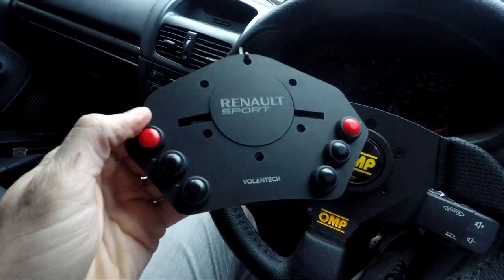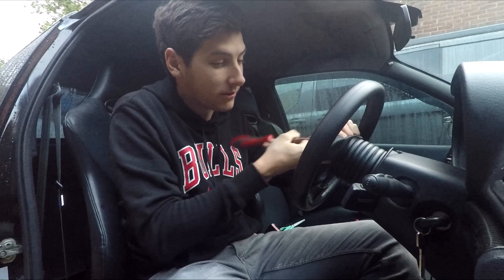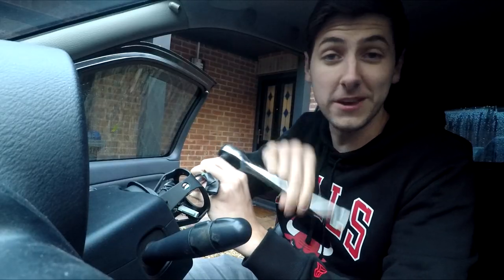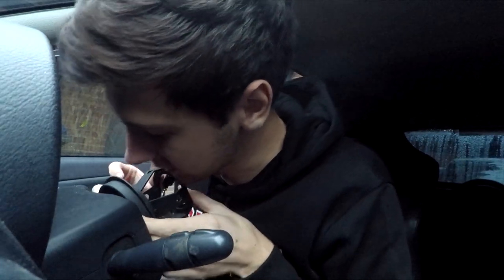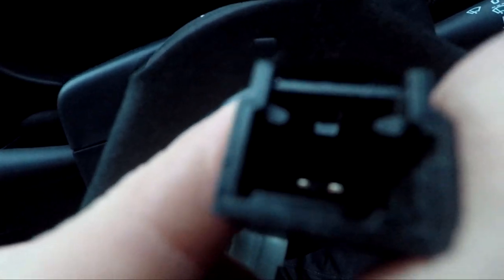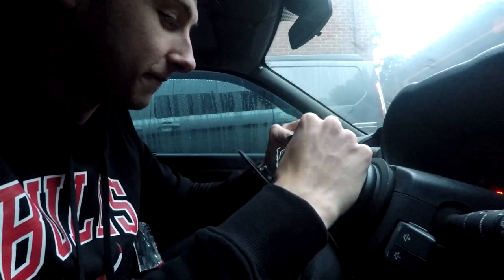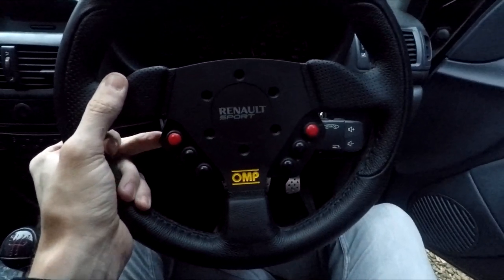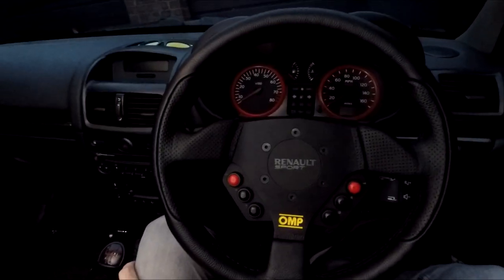Steering-wheel CUSTOM BUTTON PANEL! *What do you think?*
Check out VOLANTECH on Instagram for all there button combos! Loving this mod! As always "Make Life Fun"